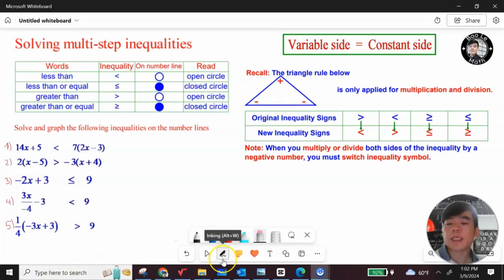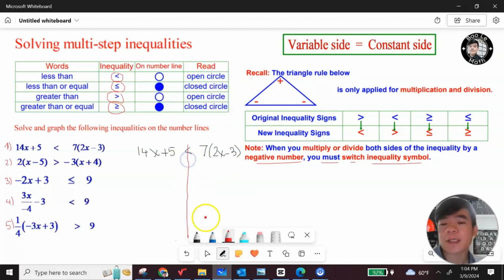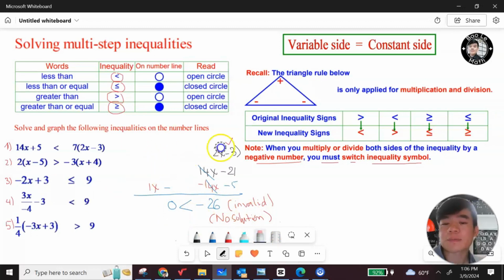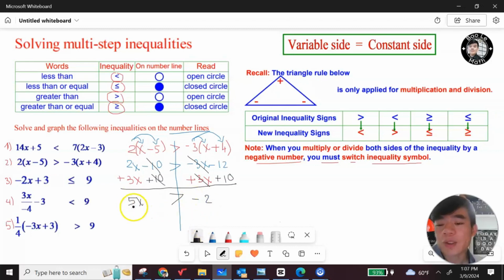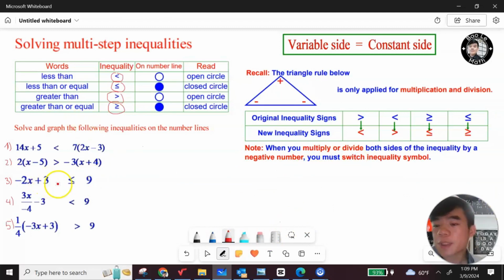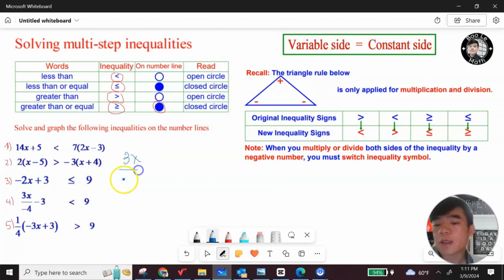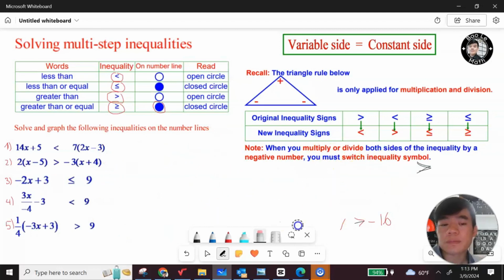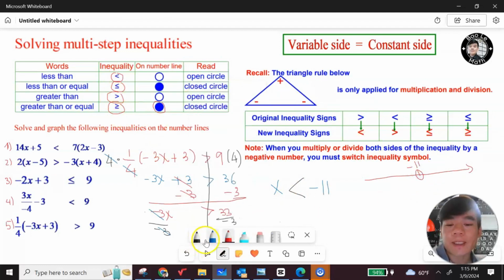Multi-Step Inequalities Made Easy! | Algebra 1 & STAAR Test Prep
Learn How to Solve Multi-Step inequalities| Algebra 1 STAAR Test Prep 🎓

Are you getting ready for the Algebra 1 exam or the STAAR test? Mastering Multi-step inequalities is a key foundational skill that will set you up for success—not just on the test, but in all your future math courses!

In this video, I’ll walk you through step-by-step how to solve Multi-step inequalities using addition, subtraction, multiplication, and division. We’ll cover:

What a Multi-step inequality is

Whether you're reviewing for a quiz, brushing up for the STAAR, or just need a refresher, this video has you covered!

📌 Need more help? Check out the full playlist of Algebra 1 lessons on my channel!